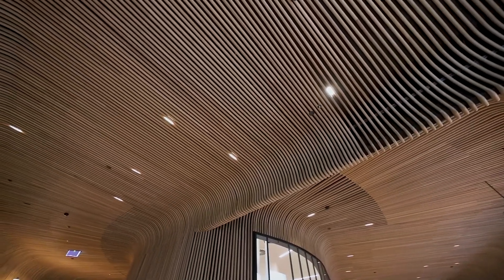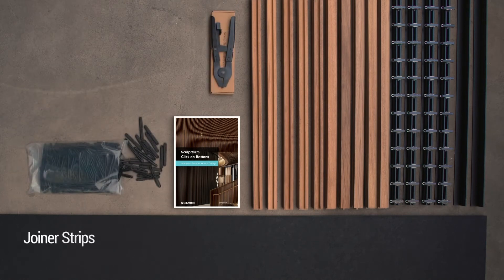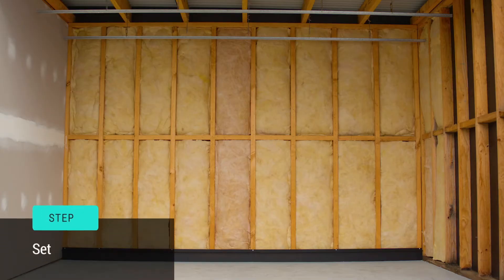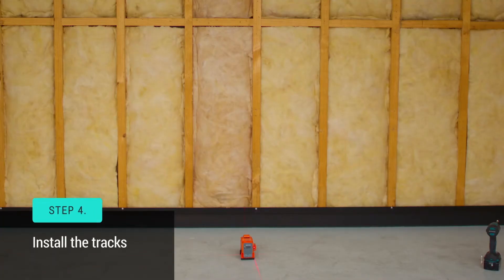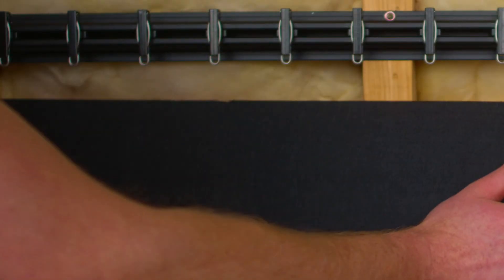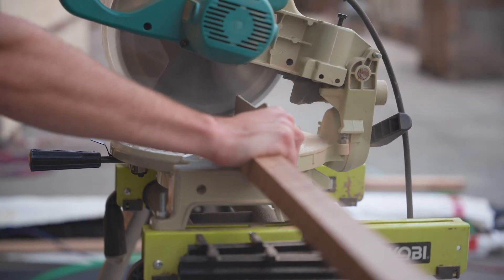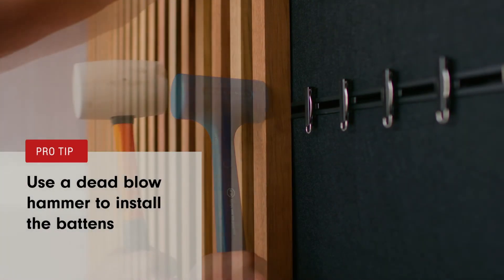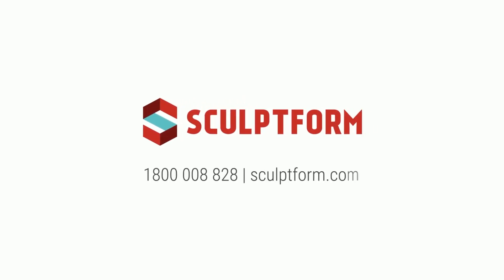Sculptform - Installing Battens on a Wall